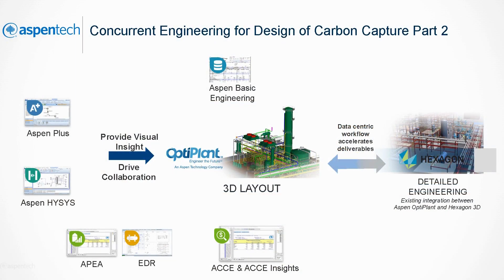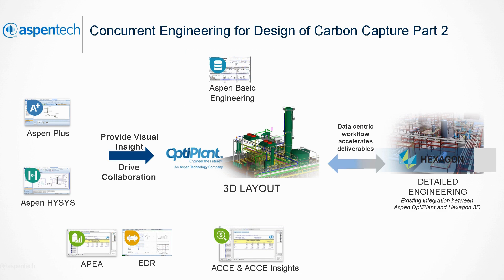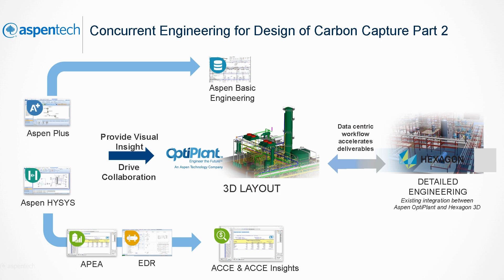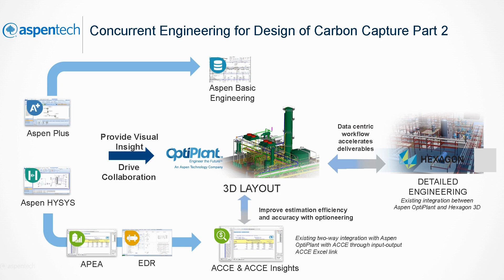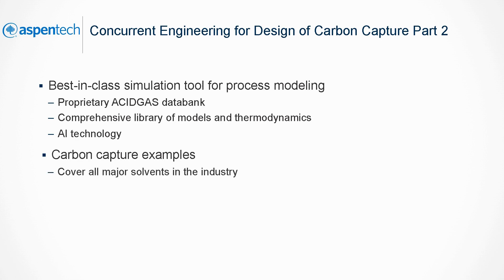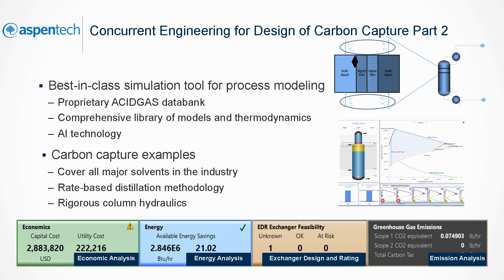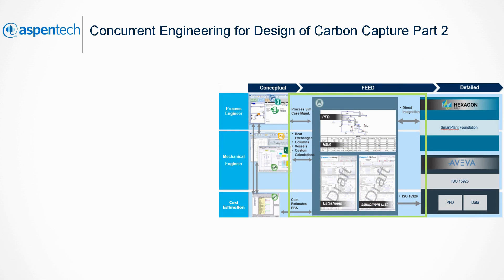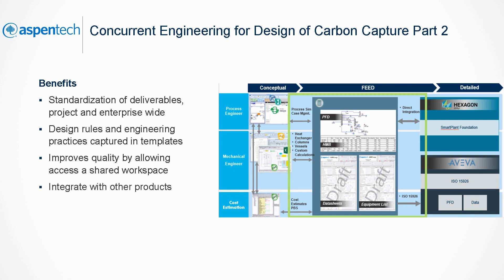Concurrent Engineering for Design of Carbon Capture (Part 2)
How To: Designing Carbon Capture with AspenTech's Concurrent Engineering solution (Part 2)

AspenTech experts review the AspenTech Concurrent Engineering solution, specifically highlighting its unique features to support design workflows in Aspen HYSYS, Aspen Plus, and Aspen Basic Engineering (ABE).

The AspenTech Concurrent Engineering solution offers a comprehensive approach to feasibility evaluation and the development of FEED packages. It integrates process simulation and modeling, economic estimation, 3D layout, risk analysis, and the management of engineering data and deliverables. This solution enables multiple stakeholders to access a shared project data repository, fostering collaboration across disciplines. By utilizing this platform, teams can make informed decisions earlier in the process, mitigating risks, ensuring cost savings, and accelerating time to market.